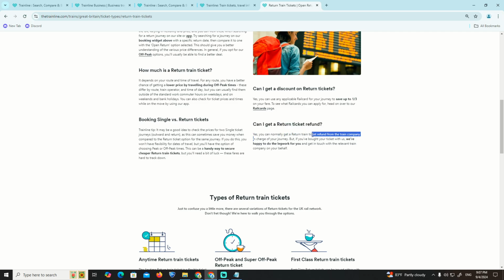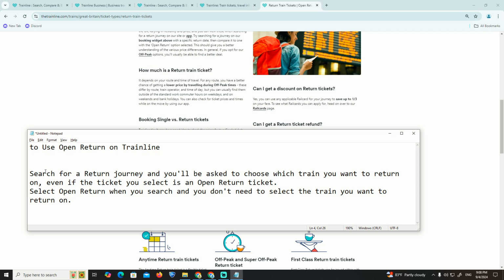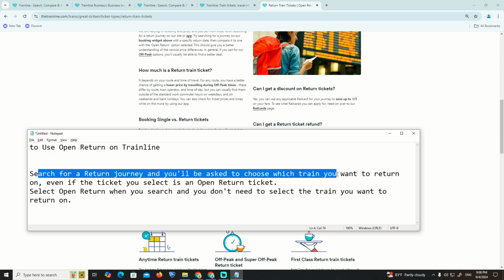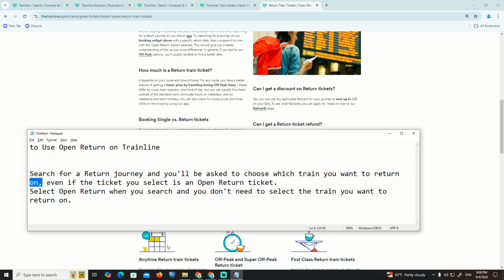How to Use Open Return on Trainline